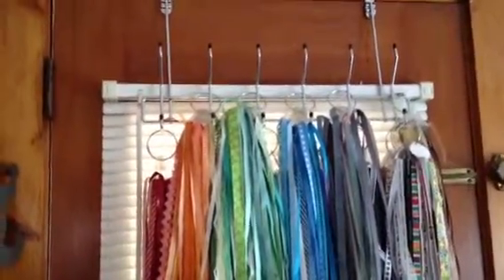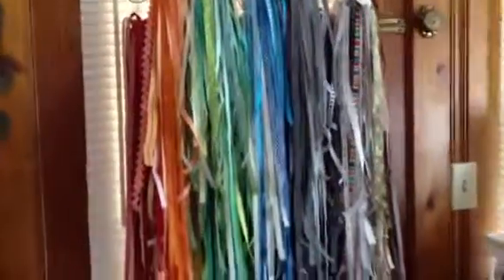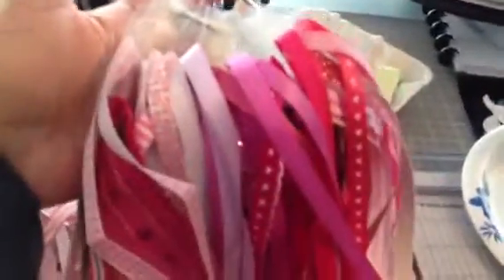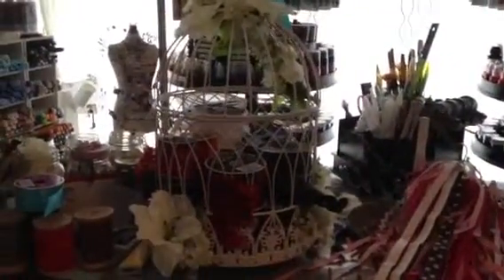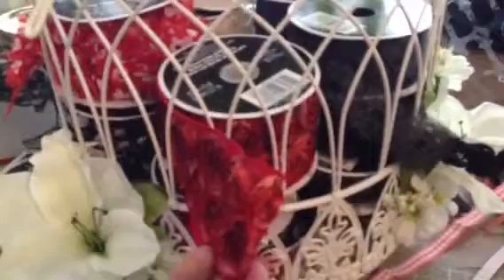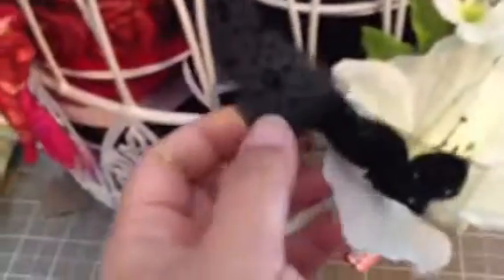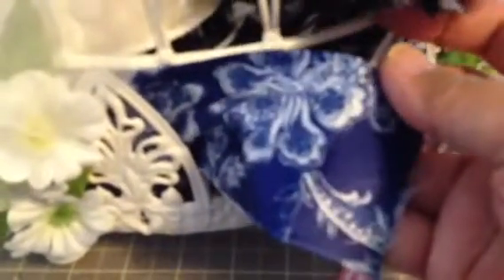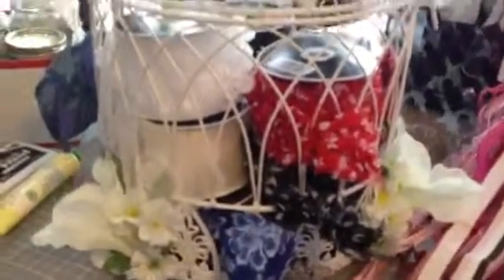Ribbon Haul and Storage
This is how I store my ribbon...a closer look. Plus my ribbon haul that I did this morning.